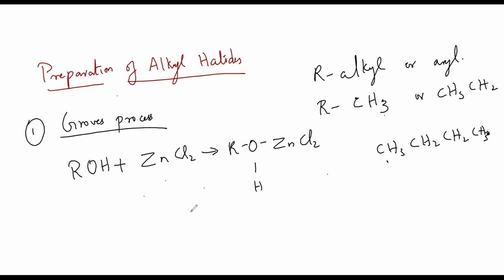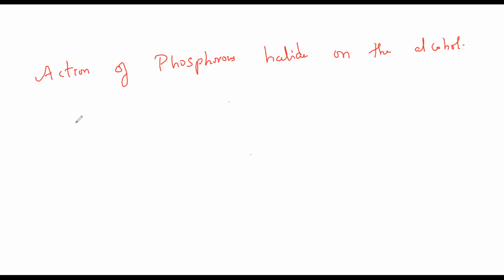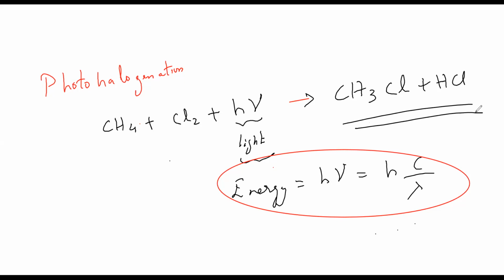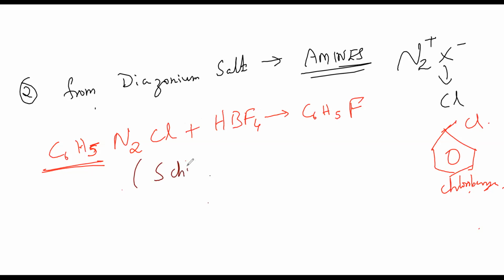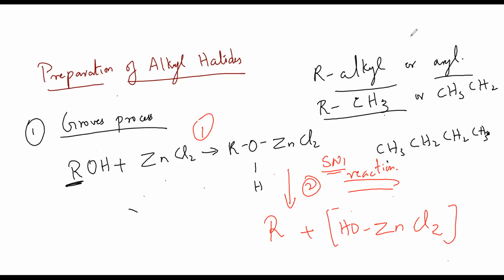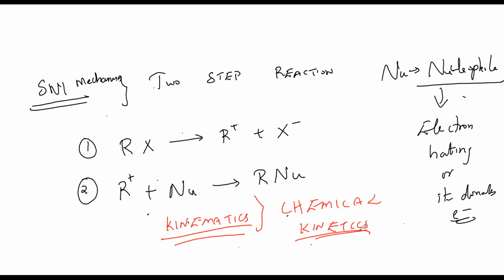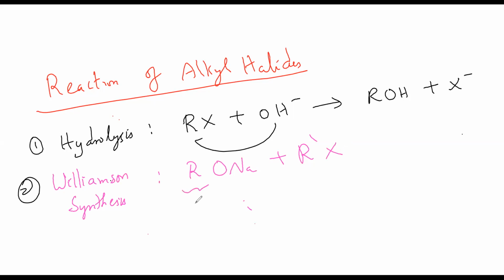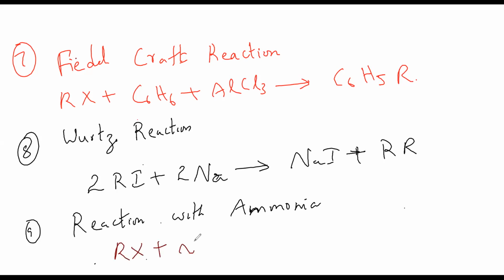Haloalkane and Haloarene